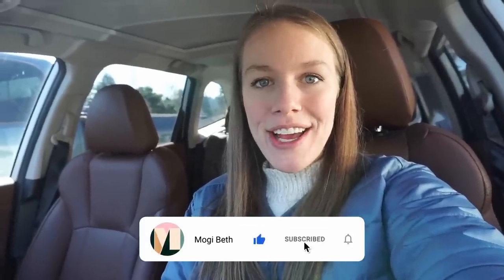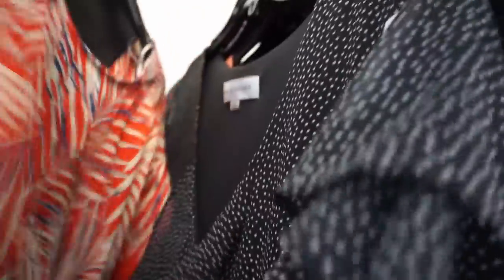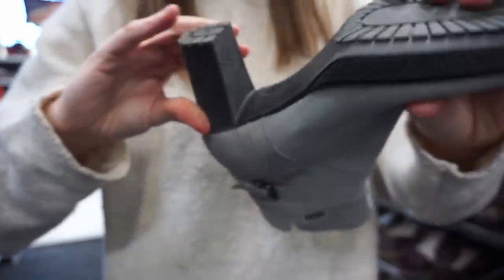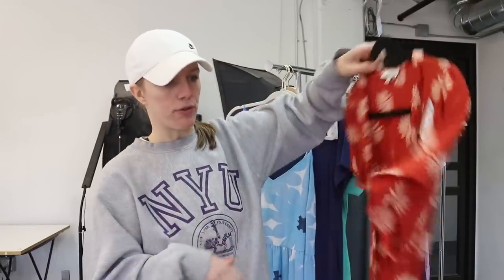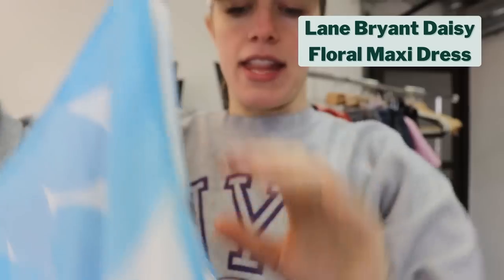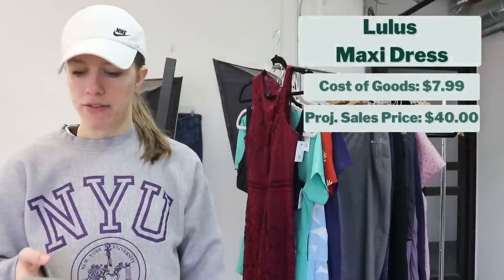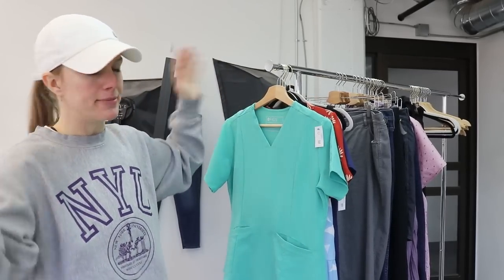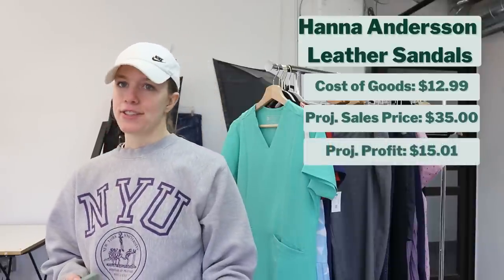Thrift With Me at GOODWILL! To Sell on Poshmark, eBay, & Mercari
Let's run into Goodwill!! In this Thrift with Me, I shop for clothing to sell on Poshmark, eBay and Mercari. And then I go over everything I found in the Thrift HAUL! I share what I paid for each item plus what I project it to sell for & what I project to profit!